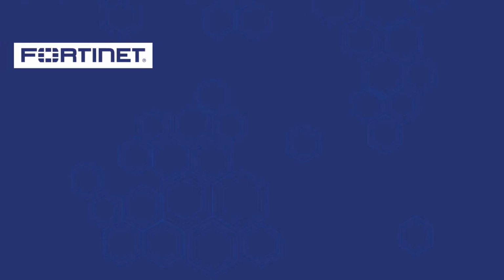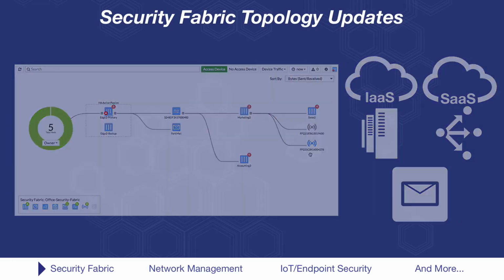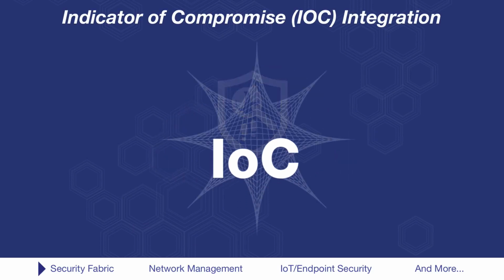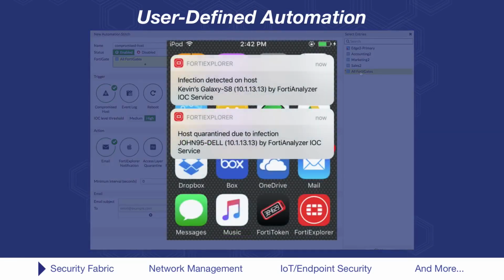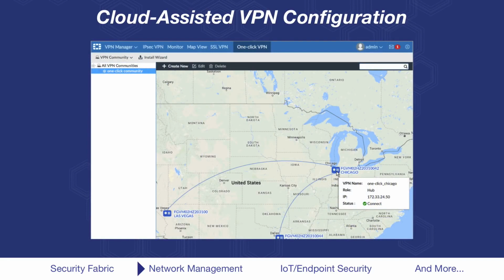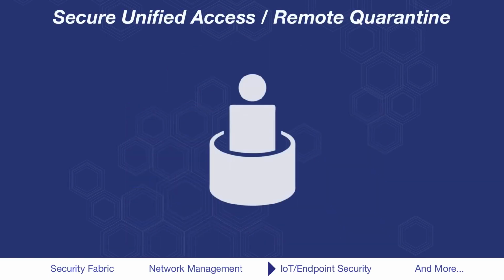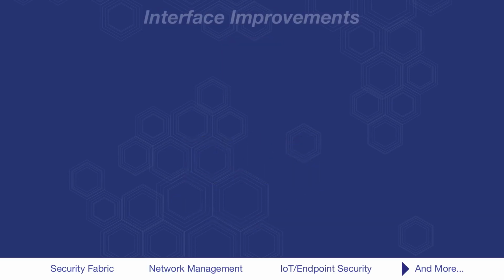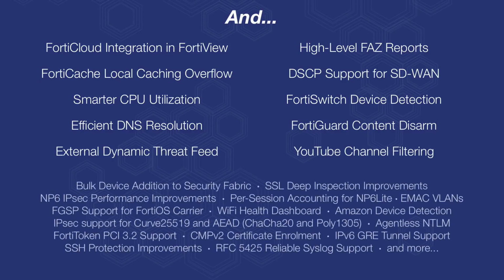What's New in Fortigate FortiOS 6 0